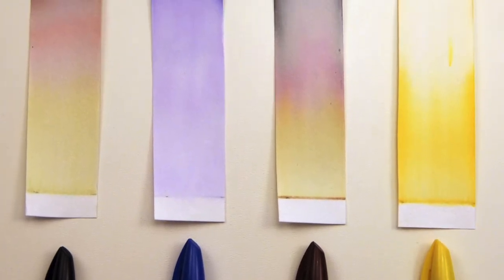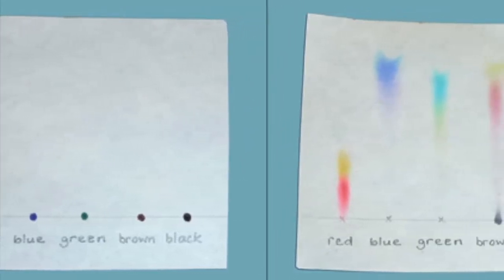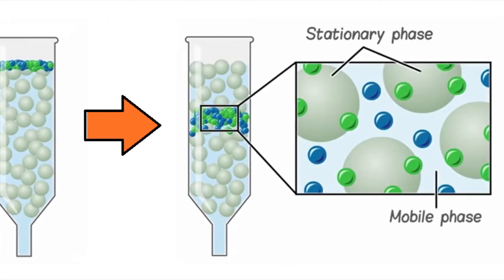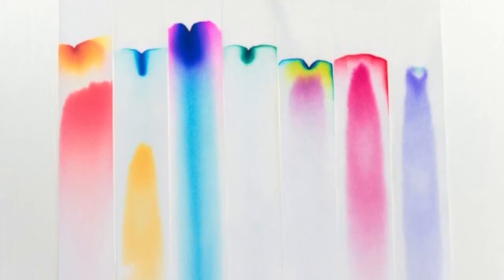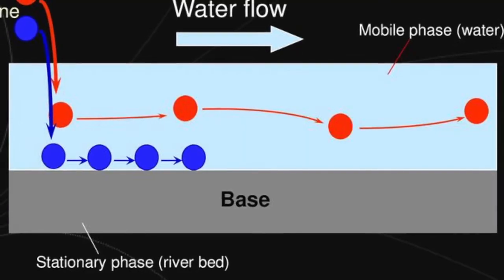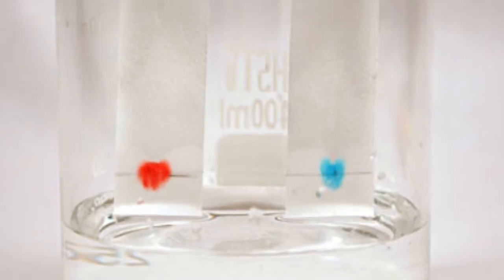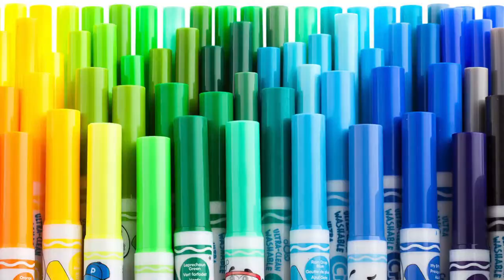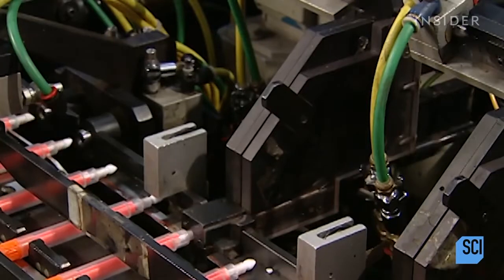Chemistry: Color Chromatography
Time to learn some chemistry!